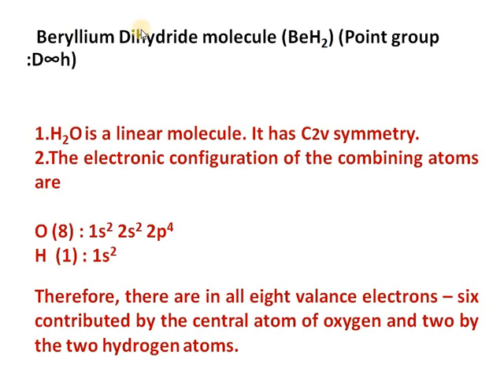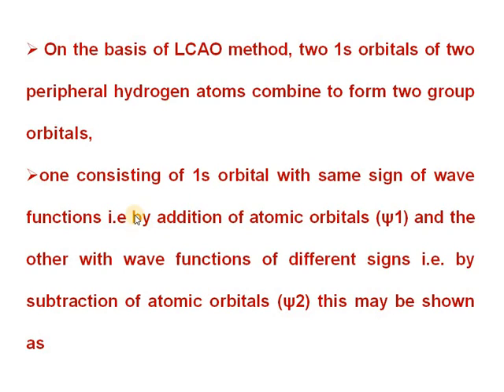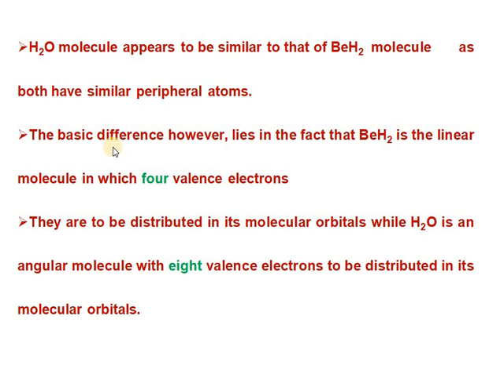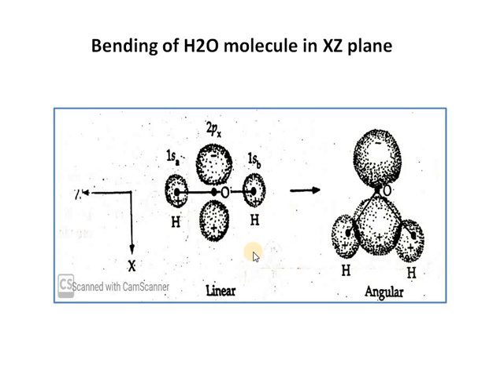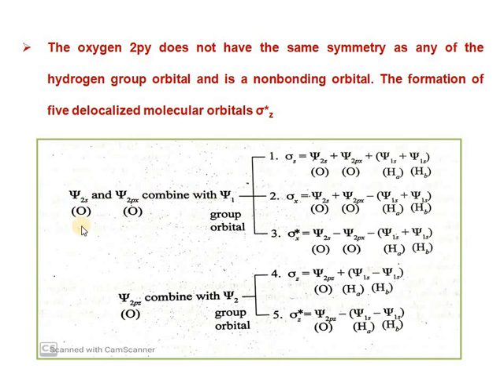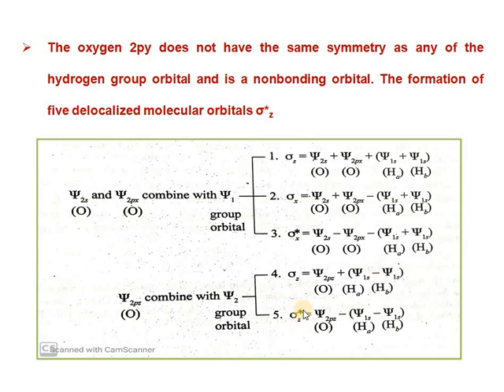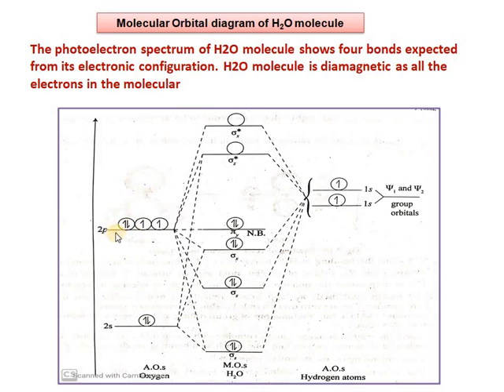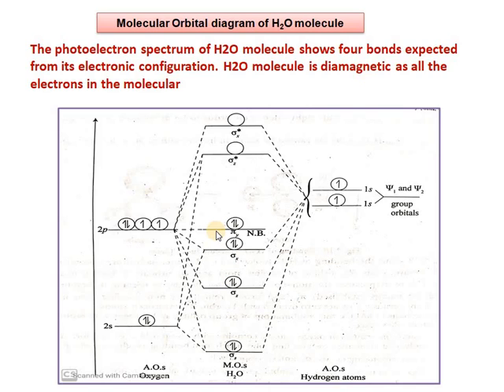MOT of water molecule